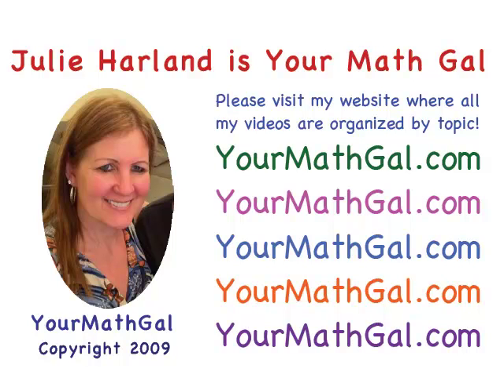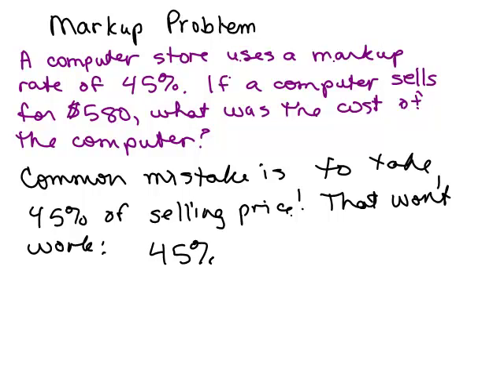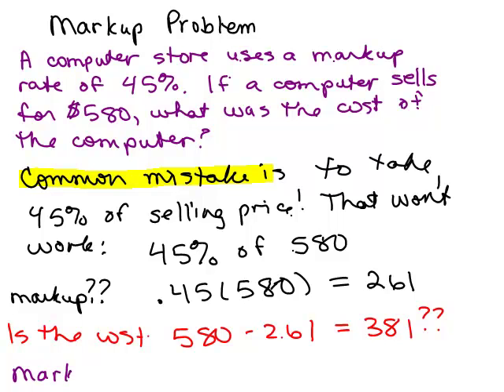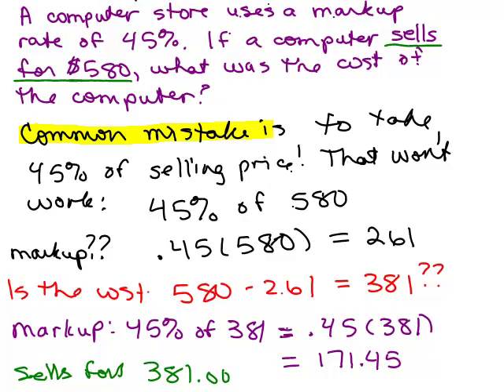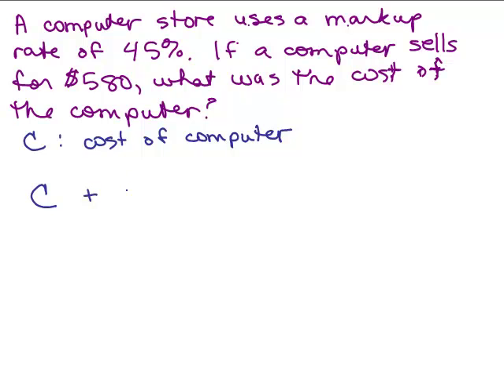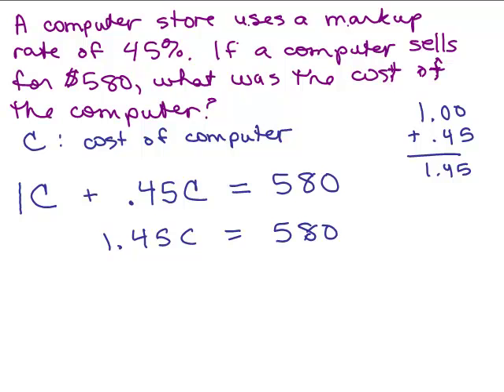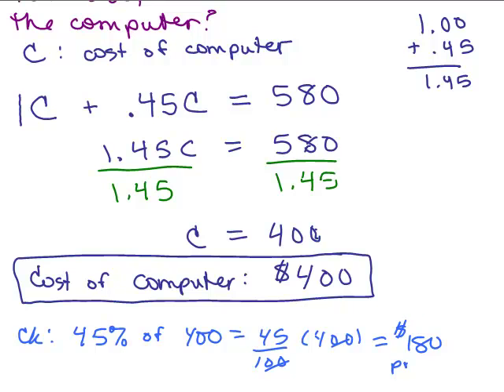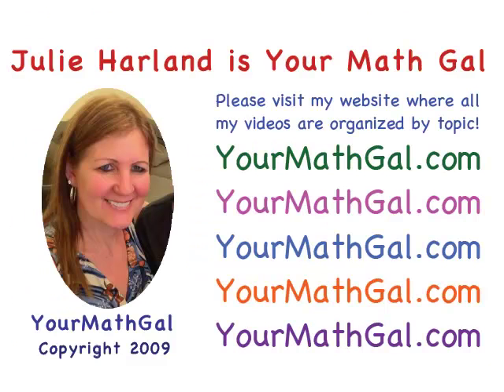Markup Problems 3 (mistake on first part)